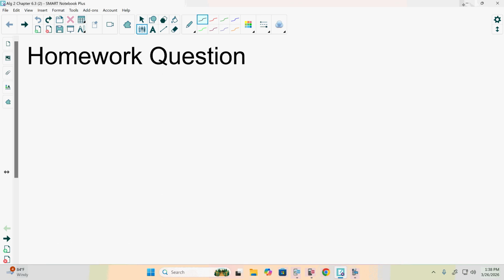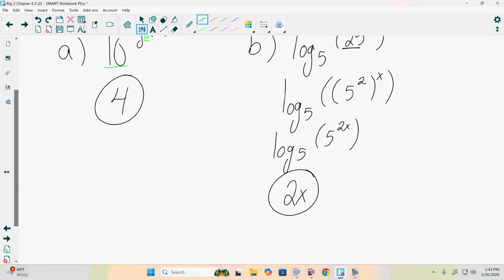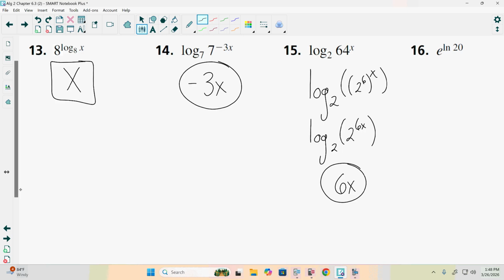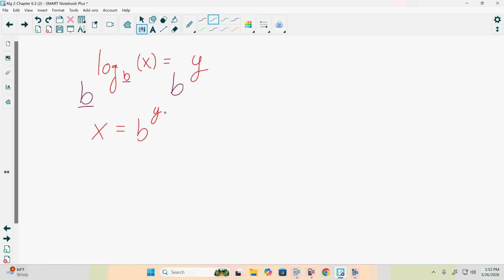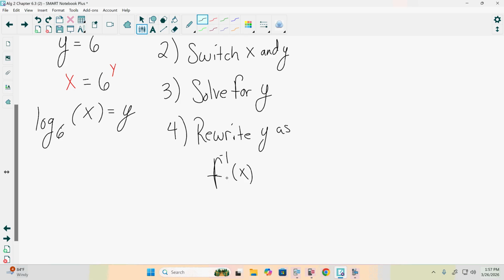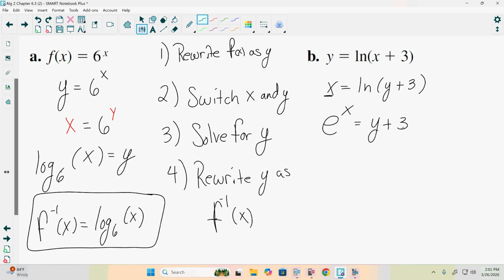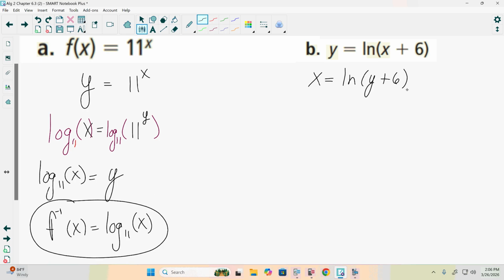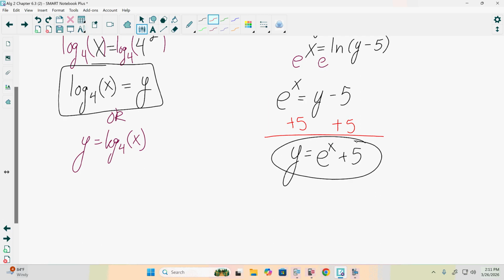Algebra 2 Chapter 6.3 (2)